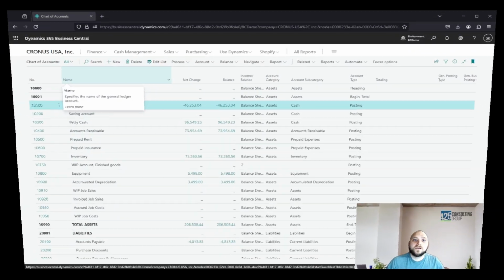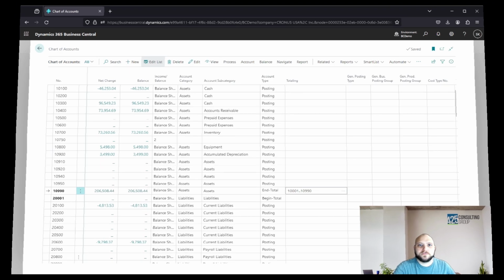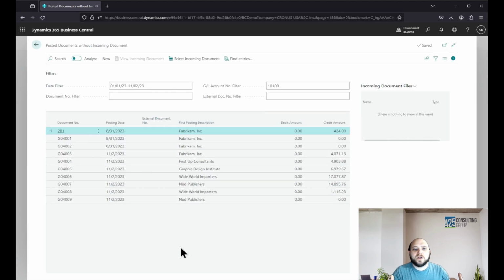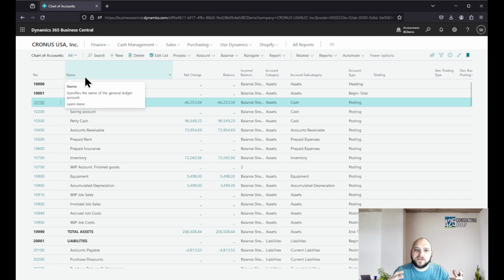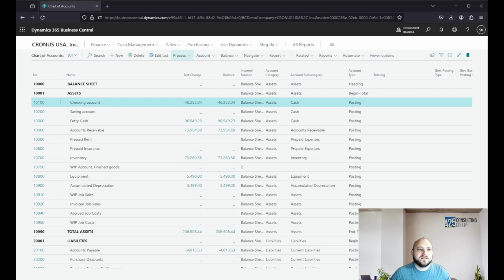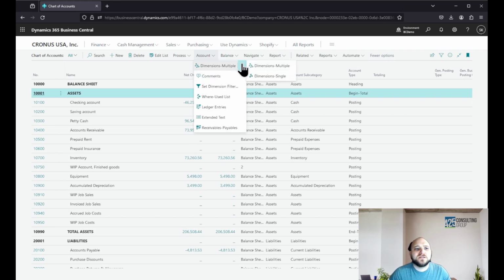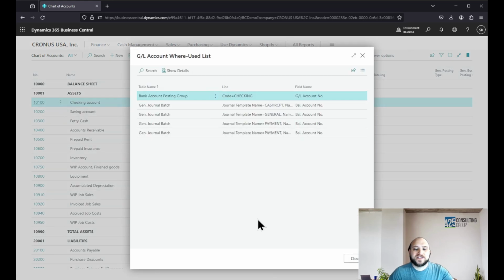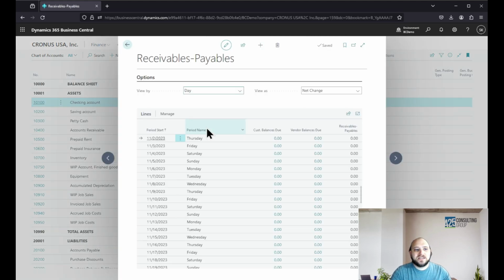Customizing the Chart of Accounts in Microsoft Dynamics 365 Business Central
Whether an accountant or business professional, you know that every business operates uniquely. Customizing the Chart of Accounts to match your needs enables you to manage your financials more accurately and efficiently and maximize its effectiveness for your organization.

This training series explores Microsoft Dynamics 365 Business Central’s Chart of Account. Video #4 – Customizing the Chart of Accounts - demonstrates the major options for manipulating and interacting with the software, including Edit List, Process Selection, and Account Options.

Timestamps:
0:00    Introduction
0:13    Edit List Button
1:14    Process Selection Options
1:33    Posted Documents without Incoming Documents
2:03    Indent Chart of Accounts
2:39    Close Income Statement
3:08    Review Entries
3:41    Account Options - Dimensions
4:04    Account Options – Comments
4:14    Account Options – Set Dimension filters
4:27    Account Options – Where Used List
4:52    Account Options – Ledger Entries
5:18    Account Options – Extended Text
5:29    Account Options – Receivables and Payables

Let’s start a conversation!